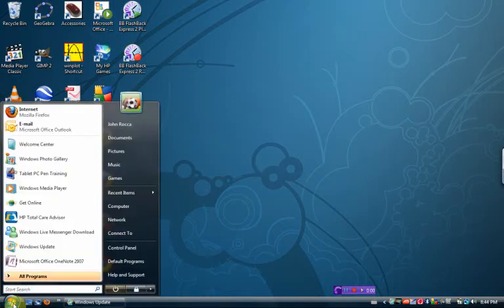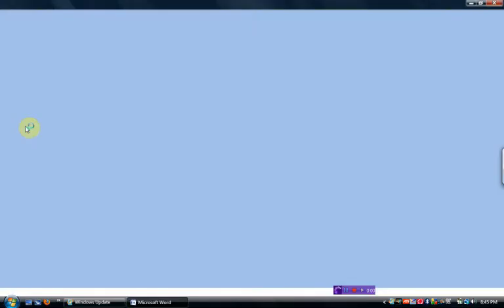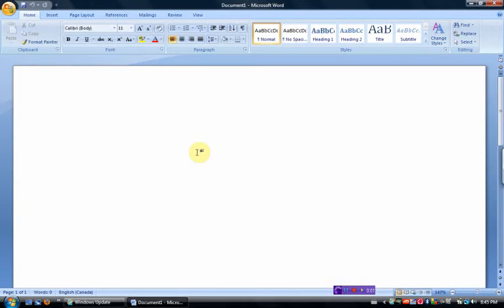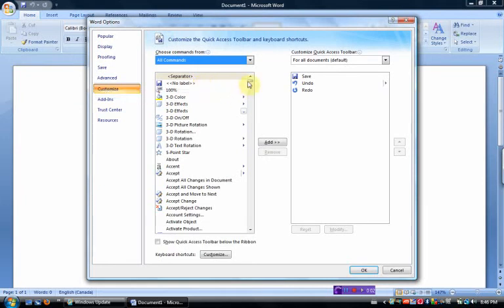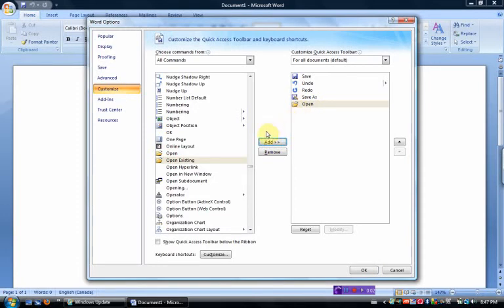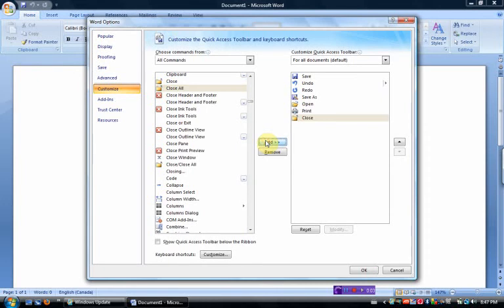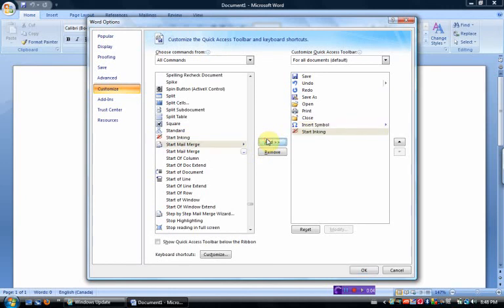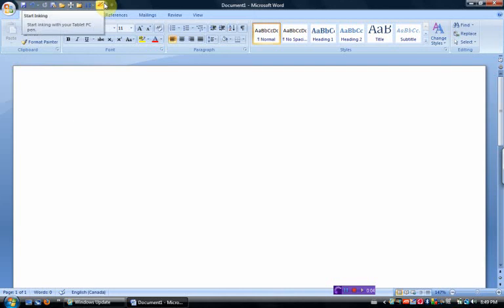Customizing Word 2007 for the Tablet PC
suggestions for customizing Word 2007 for the Tablet PC